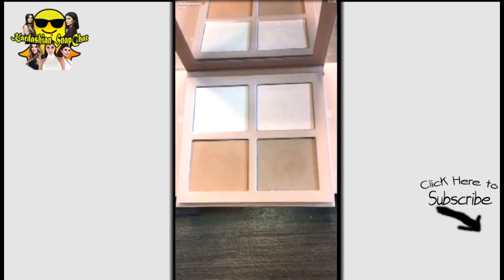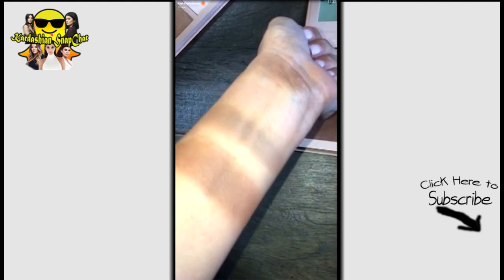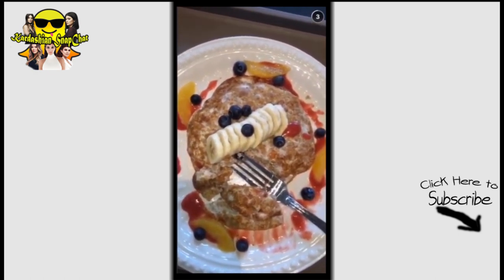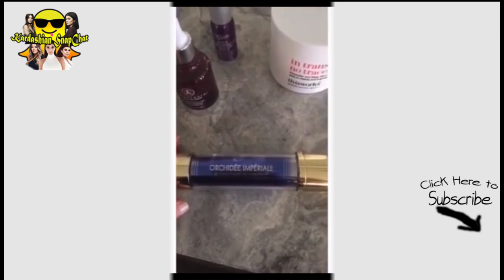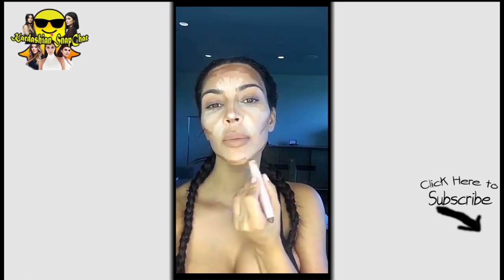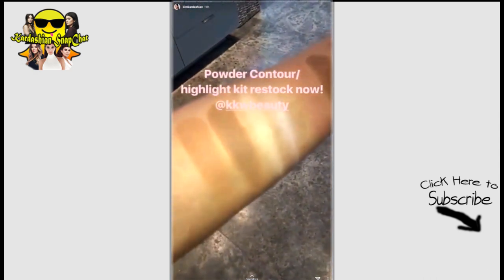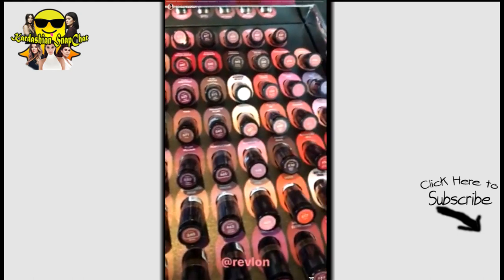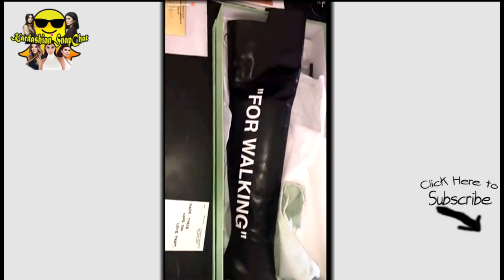🌻🌻Kim Kardashian ASMR❤🌹❤ _Soft Spoken,Whispers,Tingles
Autonomous sensory meridian response (ASMR) is a term used for an experience characterised by a static-like or tingling sensation on the skin that typically begins on the scalp and moves down the back of the neck and upper spine.
This Channel is dedicated to bringing you the best of unintentional celebrity ASMR.